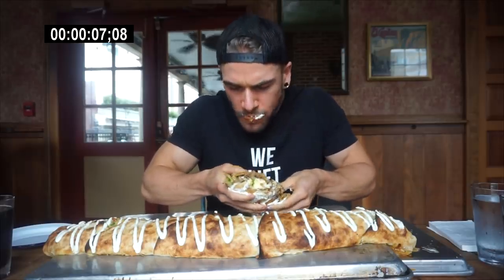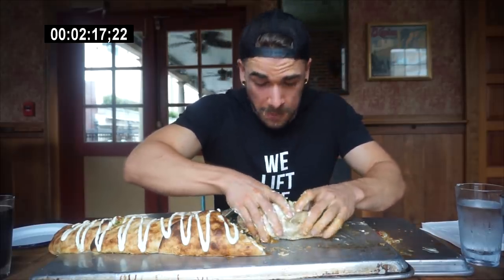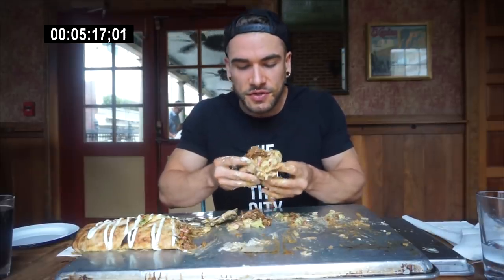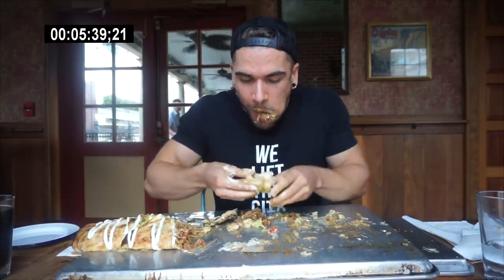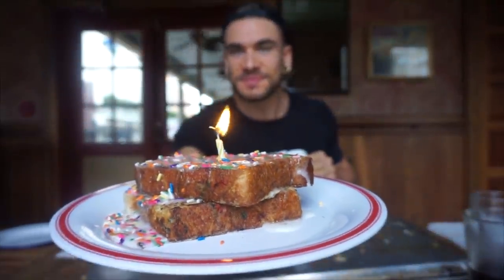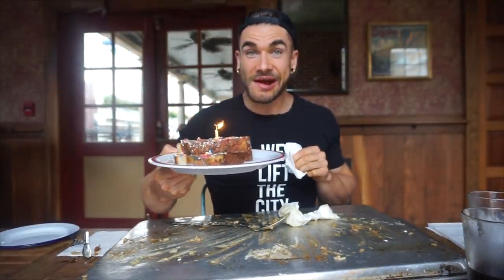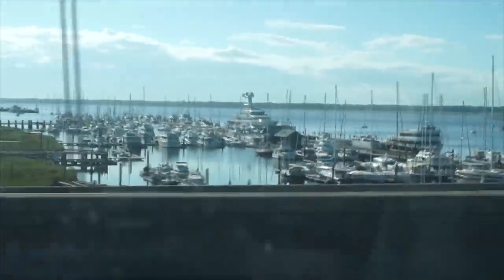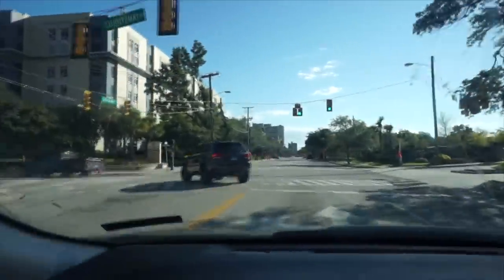IMPOSSIBLE BURRITO CHALLENGE (10LB) | THE BIGGEST BREAKFAST BURRITO CHALLENGE | Charleston SC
An impossible breakfast burrito challenge - sitting full off spicy pulled pork, eggs, hash browns, avocado, cheese sauce and so much more! We only had 15 minutes at Uptown Social / The Greasy Spoon to complete the giant burrito in order to get the meal for free! Will we be able to beat this GIANT food challenge? Or will this cheesy burrito challenge beat us?

SEND ME STUFF :
Joel Hansen
RPO DUNDURN
HAMILTON ON L8P 0B5
CANADA
I